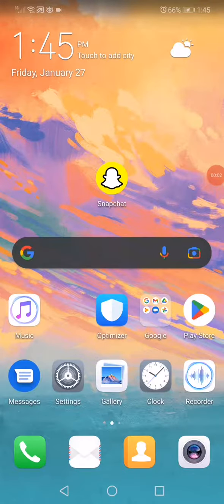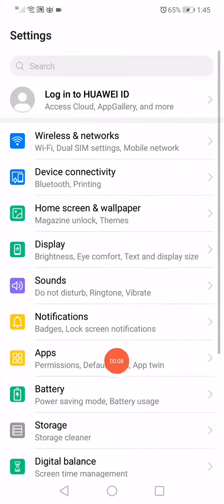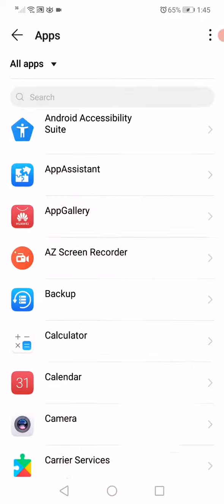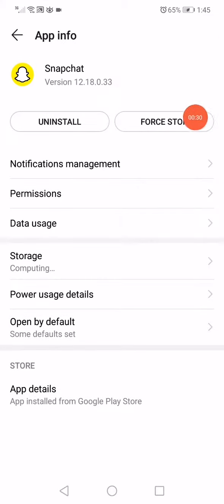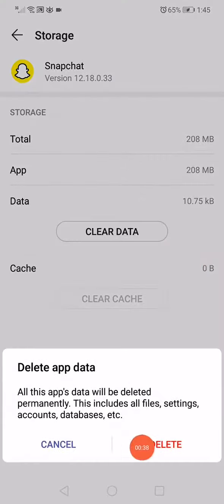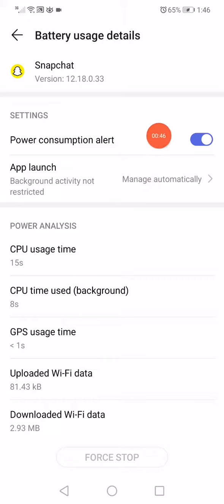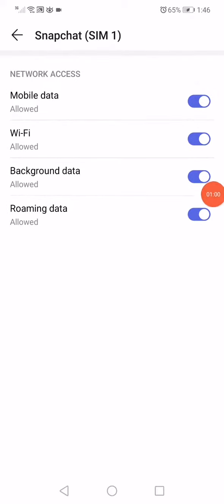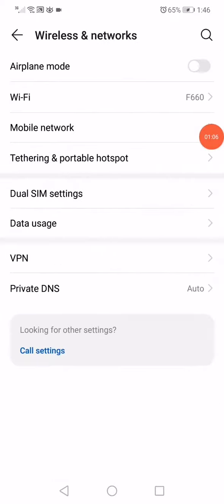How To Fix Snapchat Support Code SS06 (Easy Fix) 2023